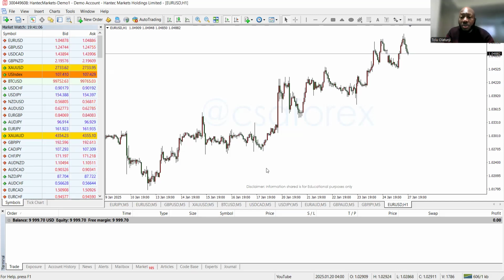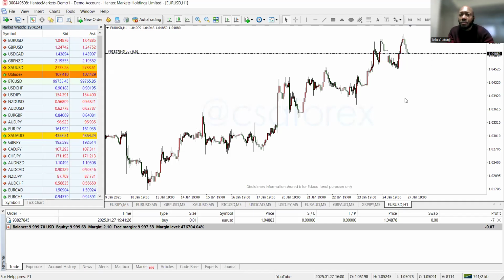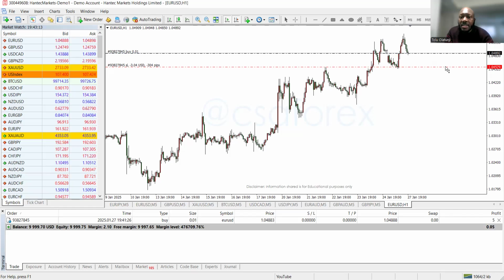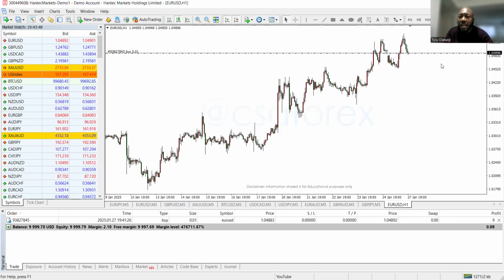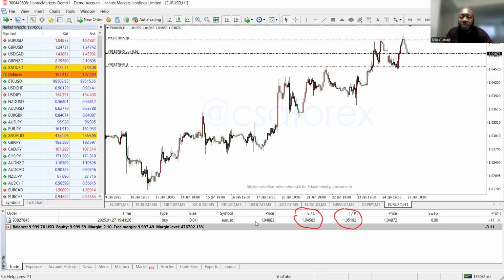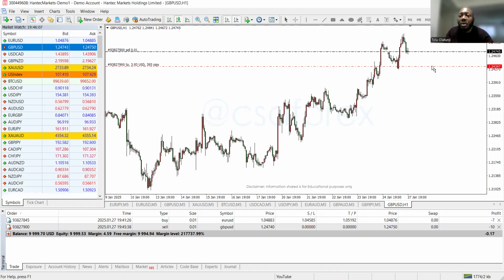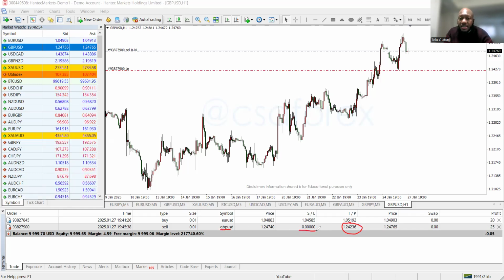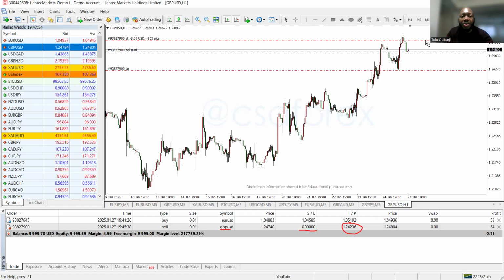How to set Stop loss & Take profit FAST using Metatrader4 (Beginner's Guide)